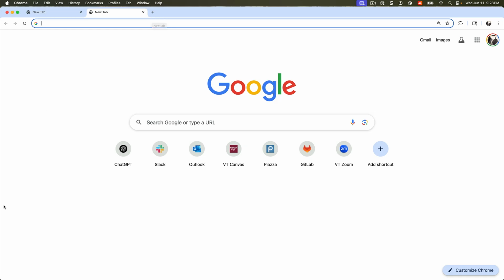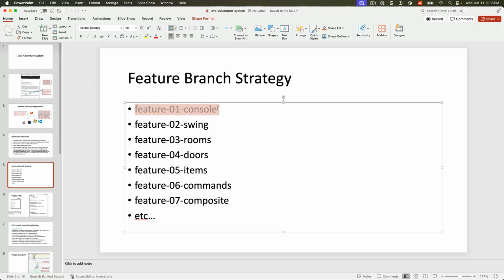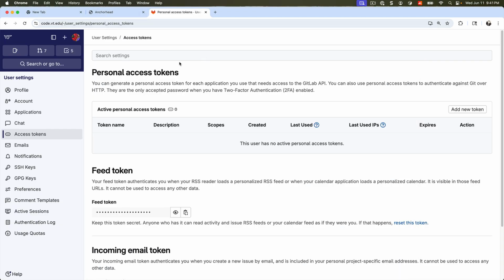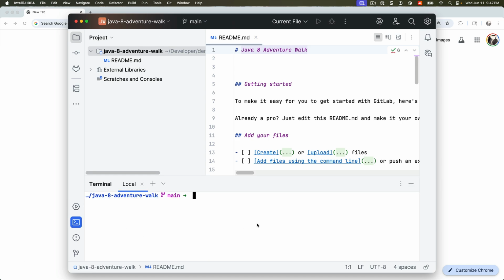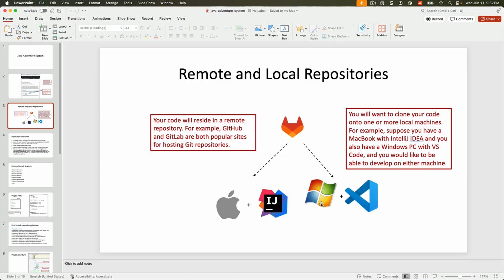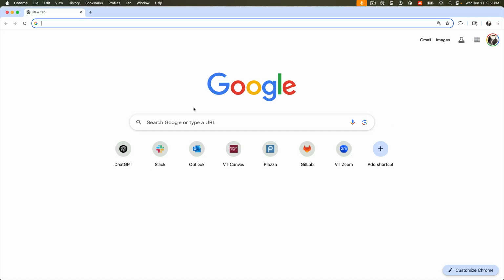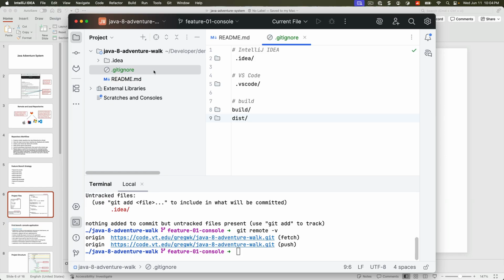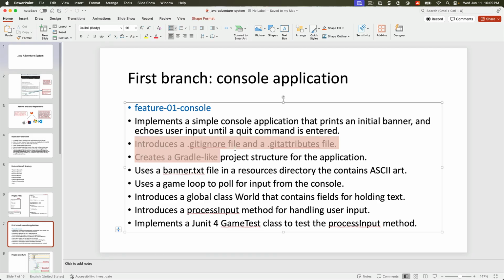J8 Adventure - Intro-and-Setup-1